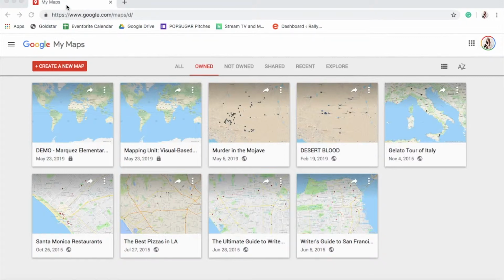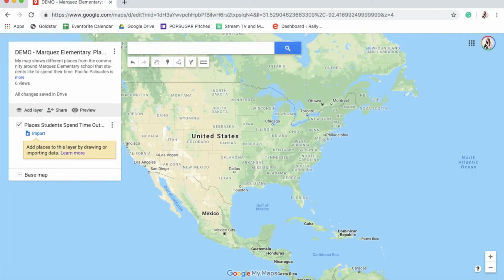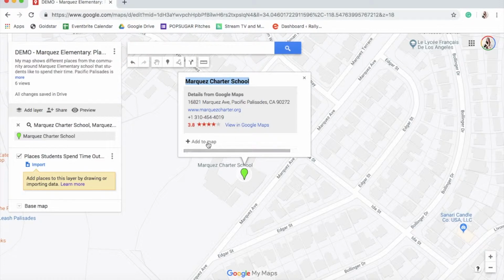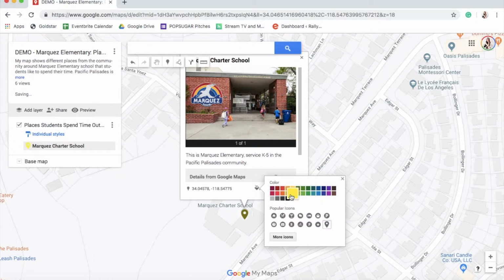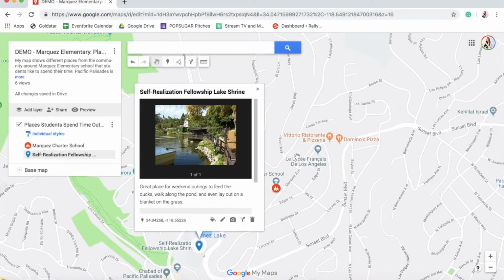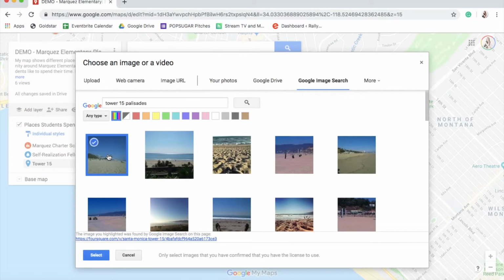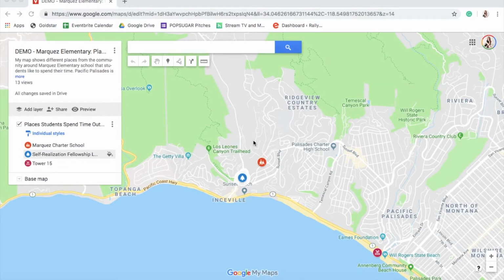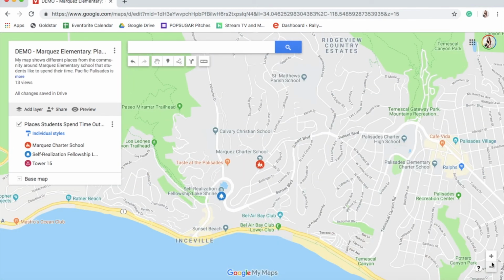Mapping Unit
Instructional tutorial for custom Google Maps, to be used for the mapping unit of the Visual-Based Literacy Strategies (TE790) course.